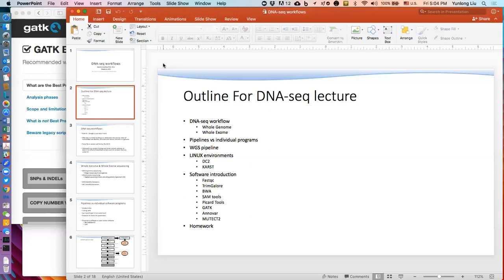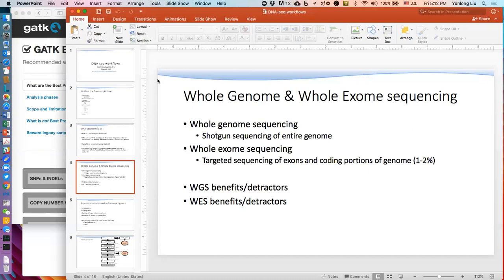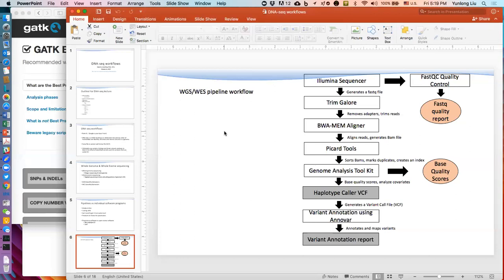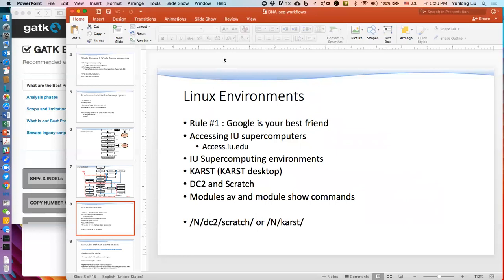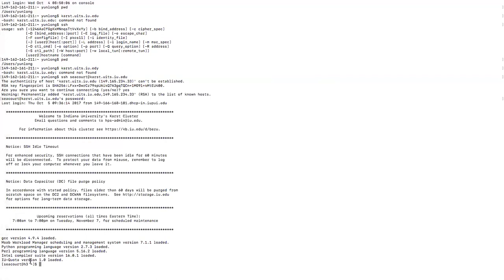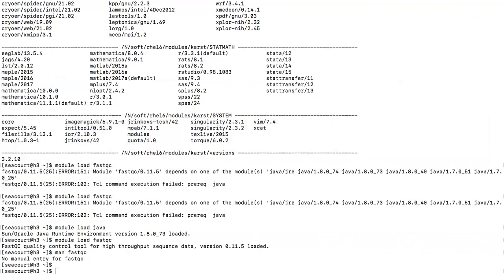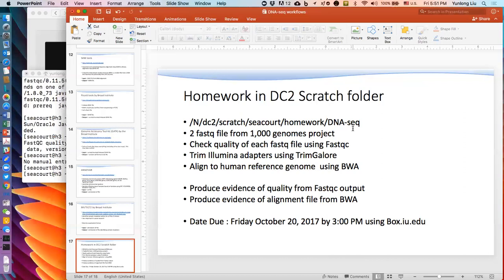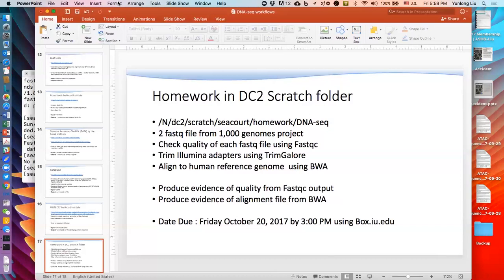IU-G788, Next Generation Sequencing, 2017, Lecture 07, Part 3 - hands on by Sean Courtney